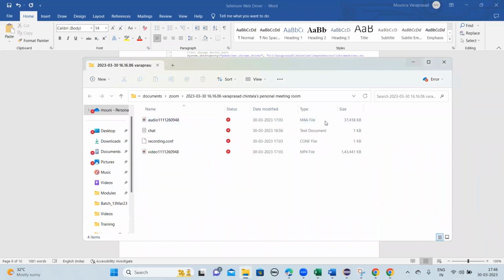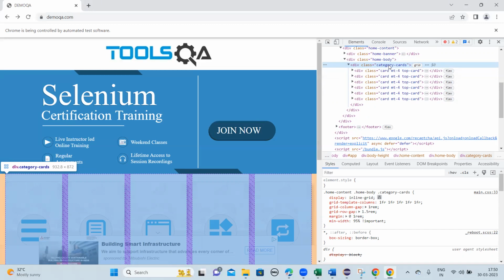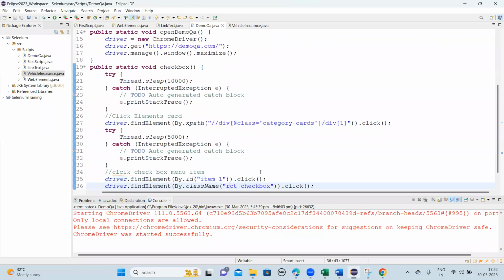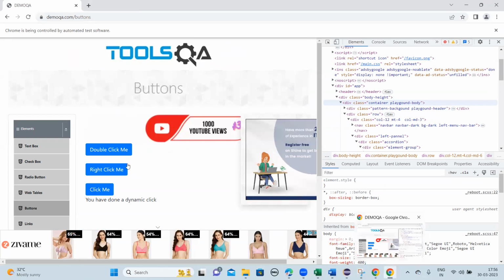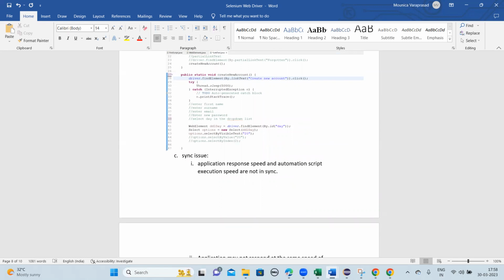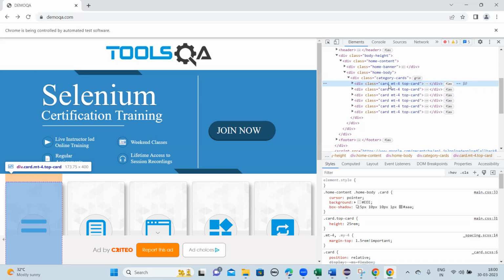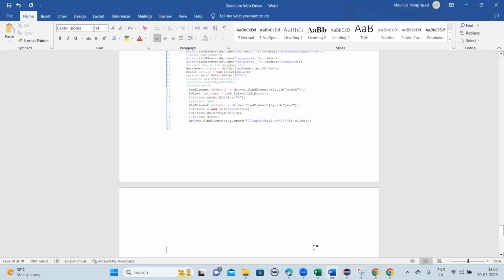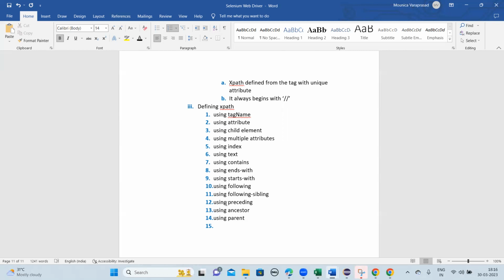13 Working with WebElements radiobutton, checkbox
13 Working with WebElements   radiobutton, checkbox